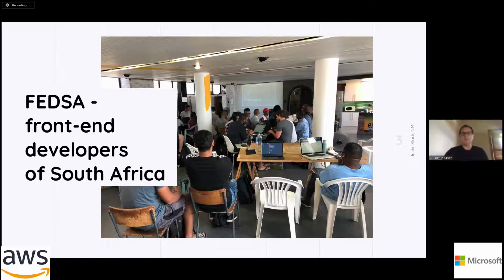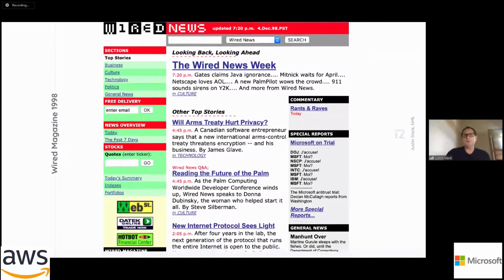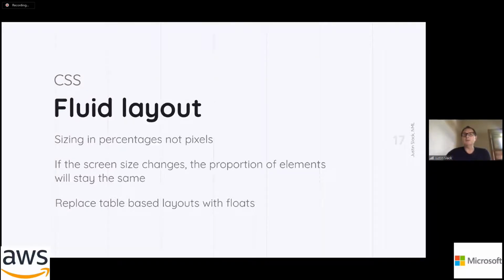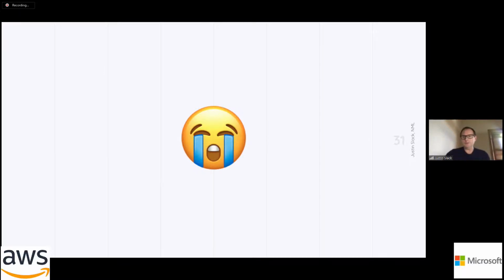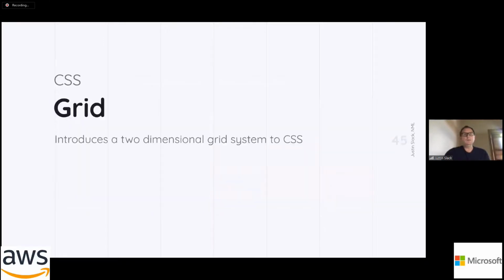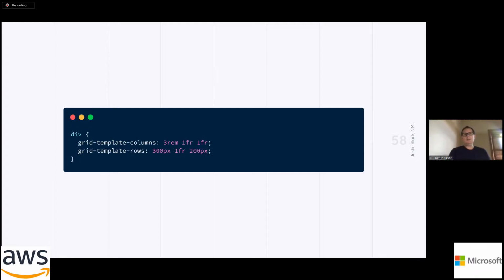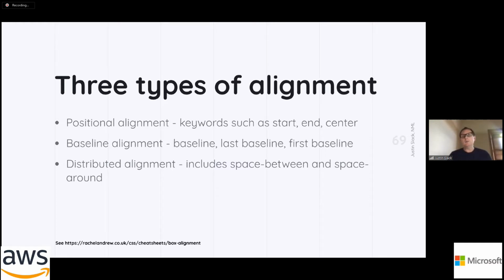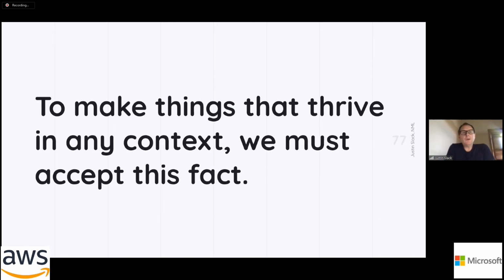Justin Slack - Farewell Bootstrap and other tales from the new CSS layout @ DevConf Live 2020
Layout on the web has always been very difficult because of a lack of real tools to accomplish this task. All manner of techniques from tables to floats, positioning, and display properties have been used in an attempt to emulate designs and create usable interfaces for the browser. While disparate all these techniques have one thing in common: they are by and large hacks. With the advent of Flexbox and latterly CSS Grid, as well as a whole host of other layout properties such as object-fit, writing modes, shapes and box alignment (to mention just a few) we are finally getting the tools we need to do layout on the web. This talk will trace the history of web layouts and demonstrate some of the new techniques at our disposal to create modern, designed interfaces with our new layout tools.